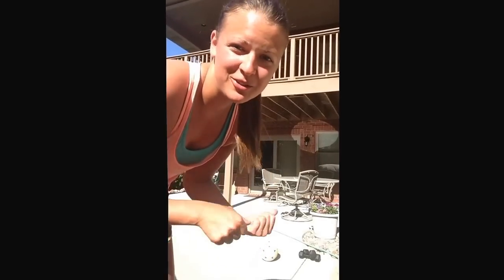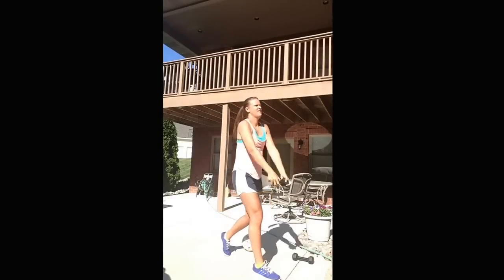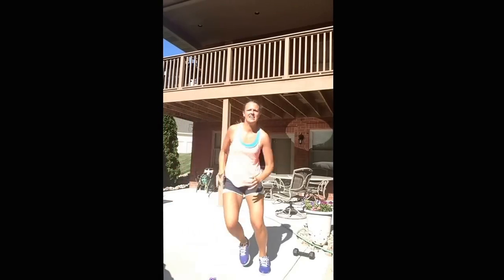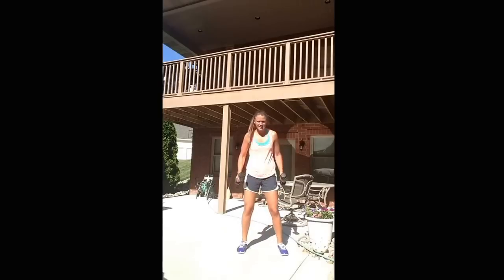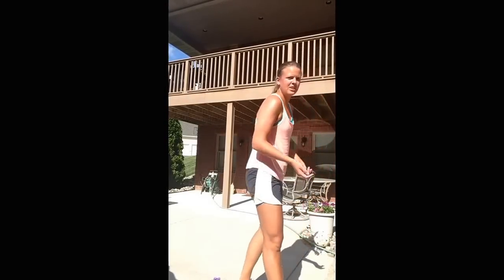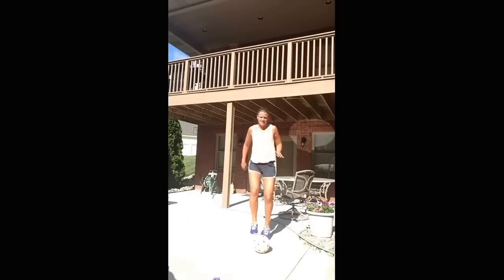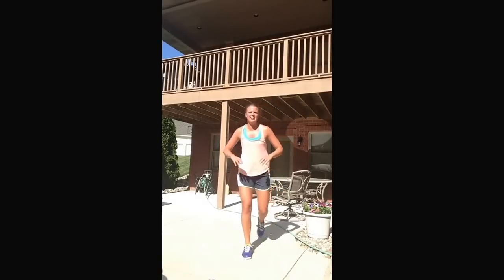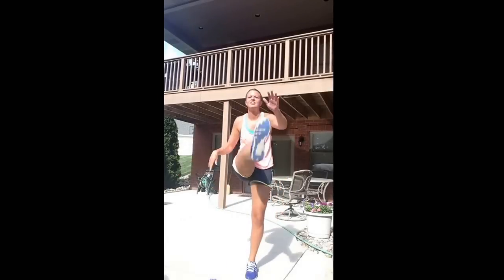World Cup wonder workout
A HIIT Workout designed with soccer in mind.